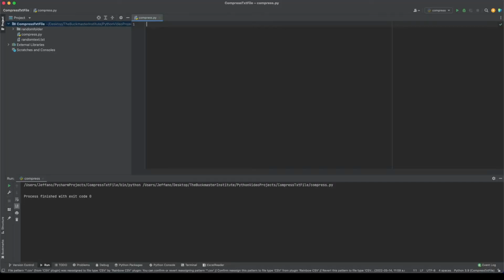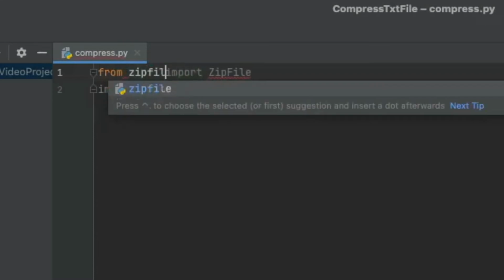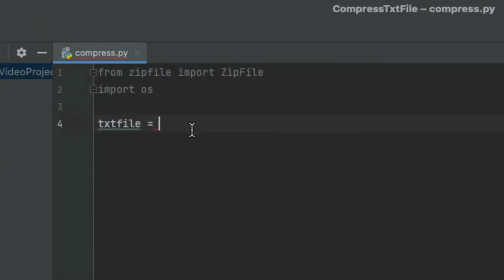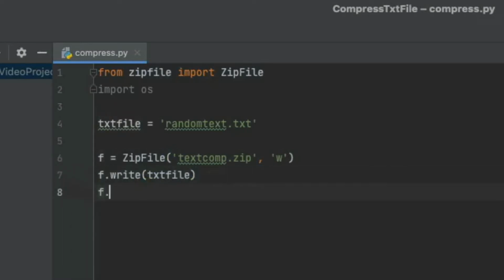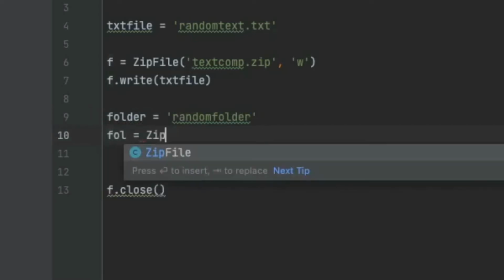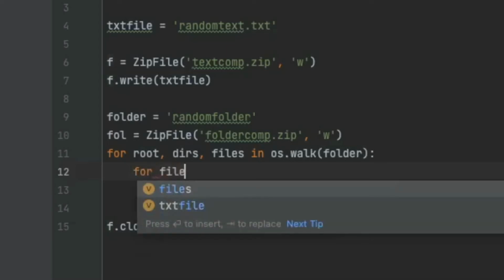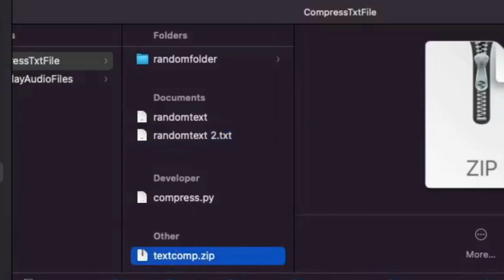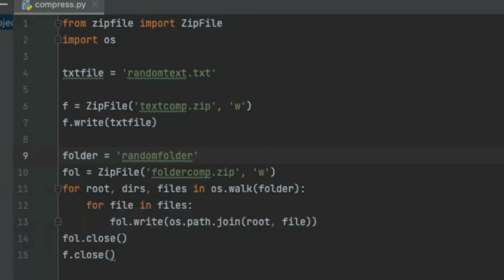How to compress text files using Python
Created and recorded by Jeffano John, May 2022.

Script

Sometimes, a file can take up large amounts of space on your PC making it difficult to send it over to other people and it could be vulnerable to viruses, especially if it is sent over wireless networks. In this tutorial, I will be showing you how to compress a text file and a folder using Python.

First, we need to install these two packages:
- The os package
- zipfile
From zipfile, we need to import zipfile.

Then, we  assign the file name to a variable. In this case, the Python script is located within the same folder as the textfile. Then we type:
f = ZipFile('textcomp.zip', 'w')
We assign f to zip the file and name it ‘textcomp.zip’. The w stands for “write’ to write the file.

f.write(txtfile)

This compresses the file.

f.close()

This closes the opened file.

Now to compress a folder, we do the same as before by assigning a variable to the name of the folder. Show the folder and the files within.
folder = 'randomfolder'

Then assign fol to compress the folder.
fol = ZipFile('foldercomp.zip', 'w')

Next, we create a for loop to zip the whole folder.
for root, dirs, files in os.walk(folder):
for file in files:
This basically lists all the files in the folder and we can ask it to print the file names and the path however we want to compress it. So to compress it, we ask:
fol.write(os.path.join(root, file))

Then we close the opened folder
fol.close()

This is how we can compress files and folders using python.